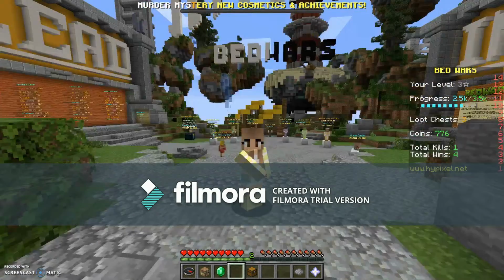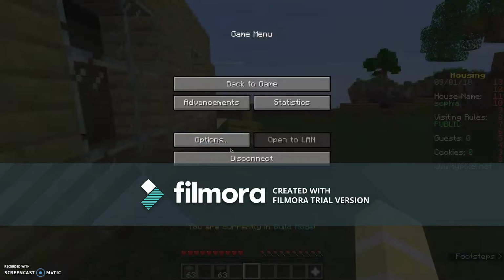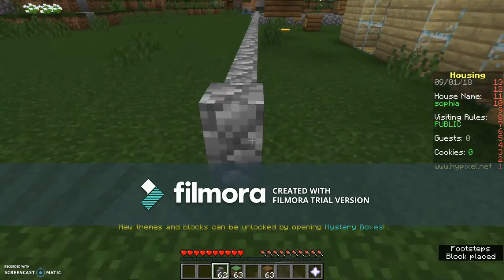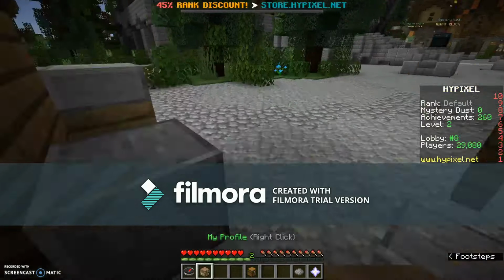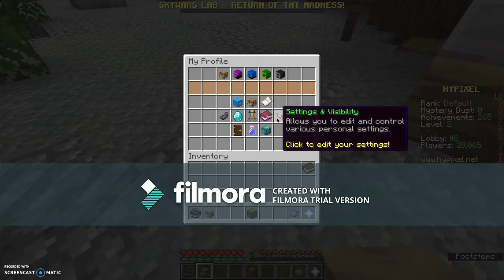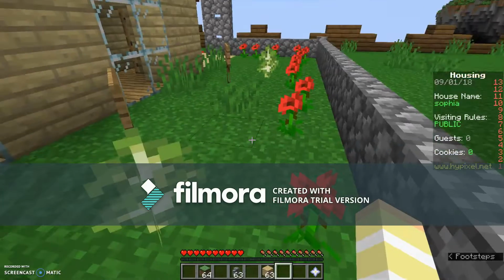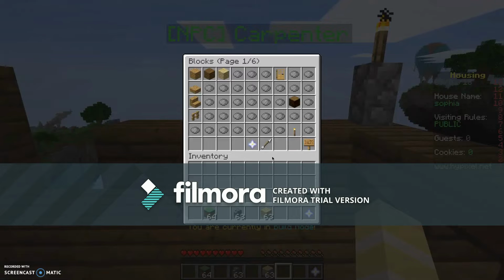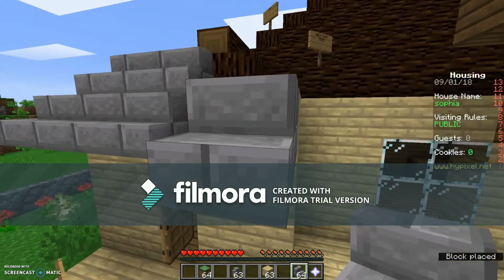House | minecraft severs | episode 1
today i play on a server today (hypixel). If you see me in it say hi. if you want a shout out  type in the description ( i want a shout out + your name)

sophia